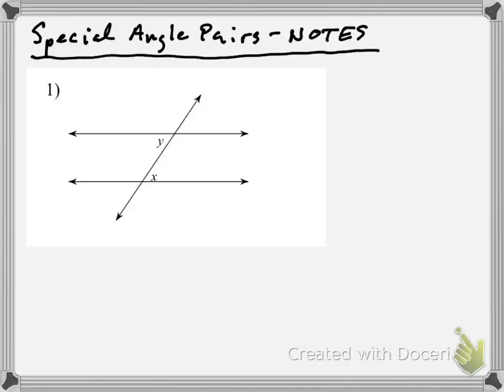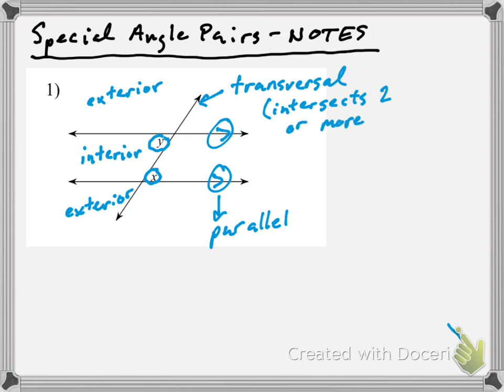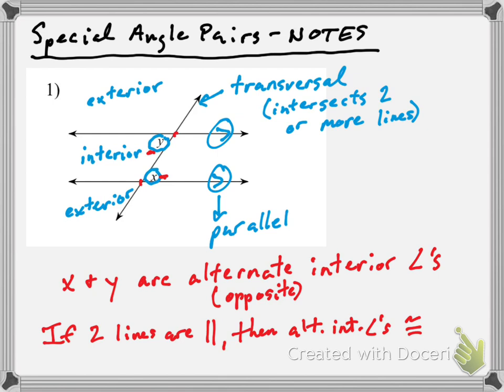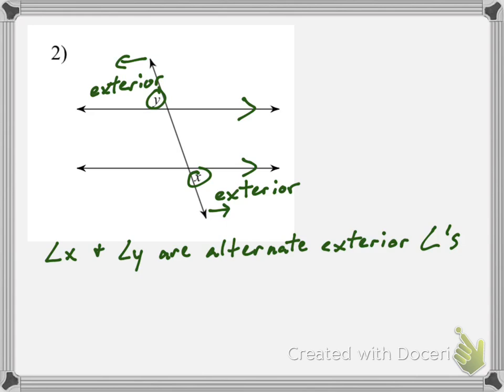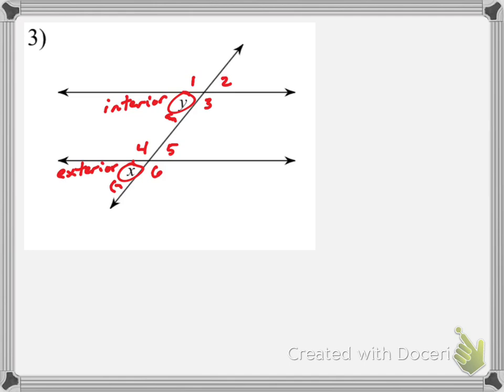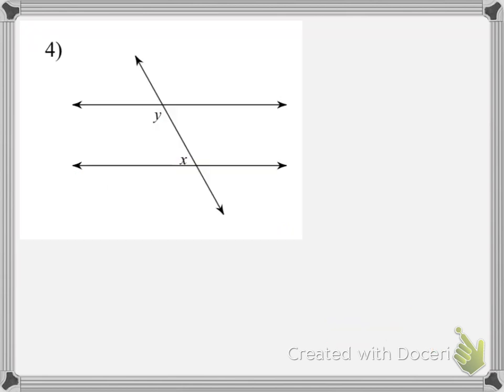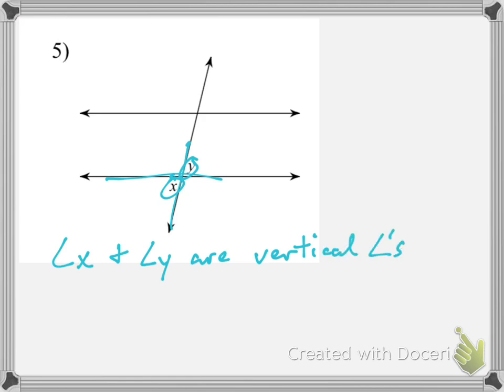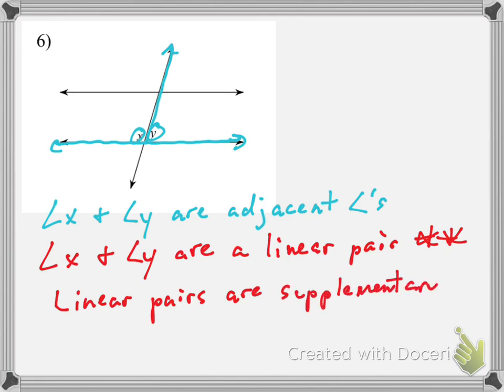Special Angle Pairs